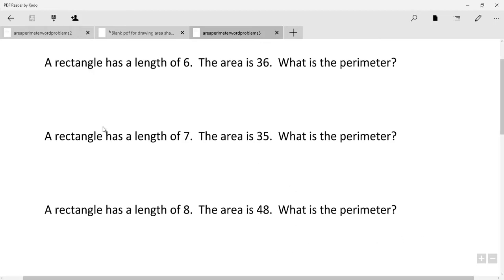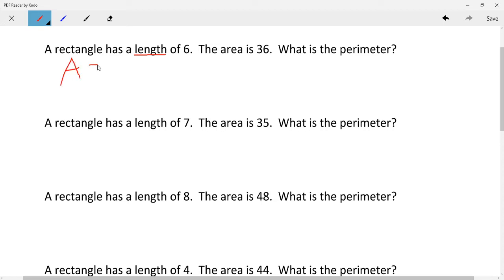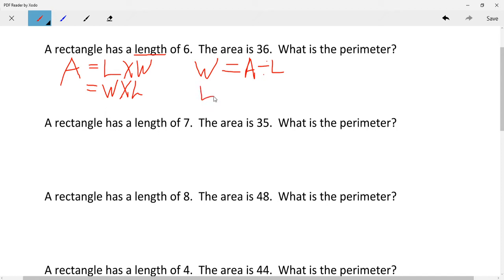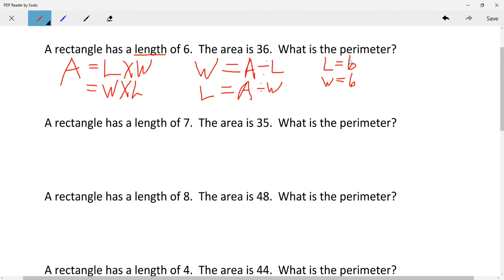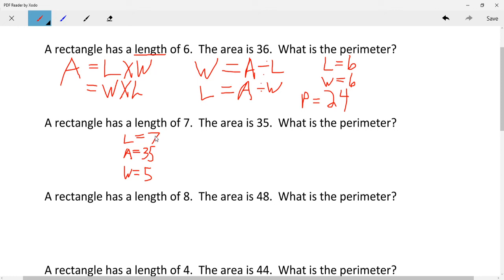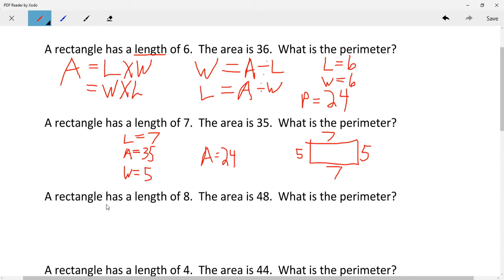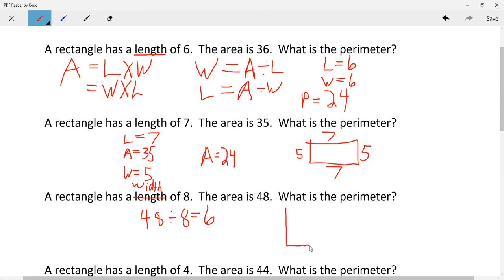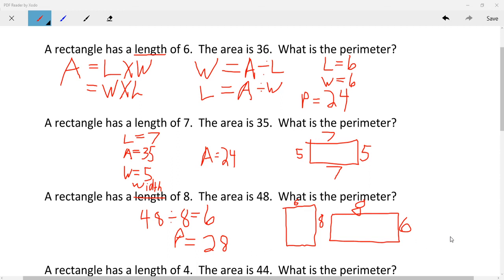4th Grade Math: Area and Perimeter Word Problems 3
I go over a certain type of word problem that a 4th grader might encounter in this video.